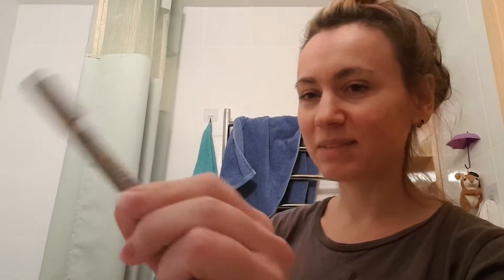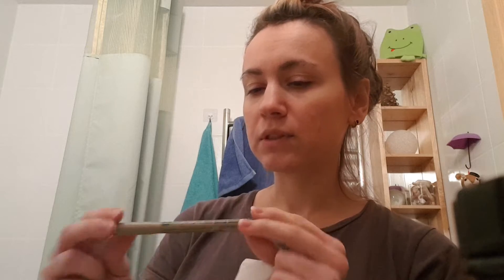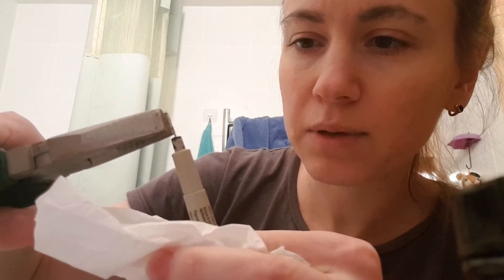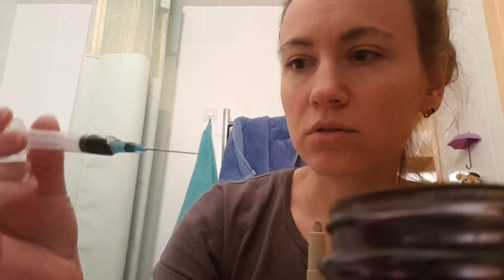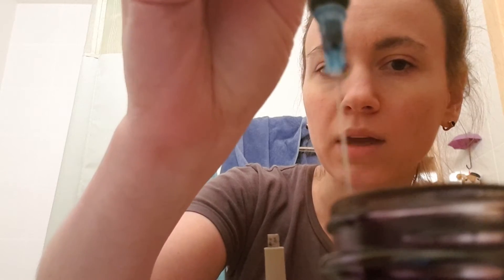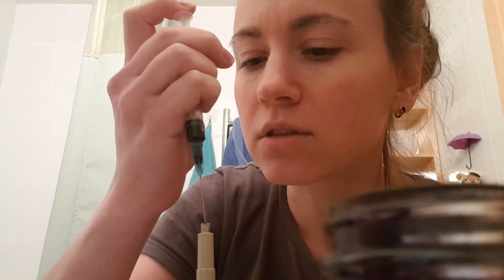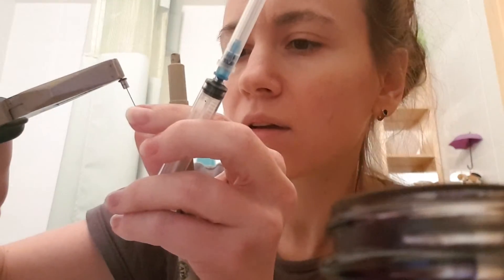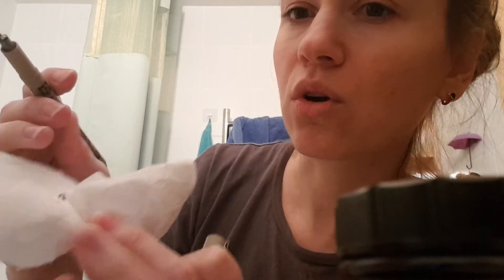How not to refill PIGMA MICRON pens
I was trying to follow the instructions from youtube, but it didn't work well. I used Parker quink. :9(
Hi, I am Shtuky (Vera Shtukensia) and this is my art channel. I am self-taught artist from Russia. Love to draw and paint with almost all kind of materials (pencil, pen, watercolors, marker, ink, pastel, acryl, oil paints etc), but my favorites are isograph, markers and digital. Started drawing from zero at the age of 30 and now I am illustrating books and online-projects! You can even find my painting in World's leading gallery

How to start drawing and painting? What art supplies to buy? How to mix colors? Find your style! How to sell your art? I share all this basic info and much more. I post everything that inspires me and also you'll be able to watch time laps videos of me drawing and painting.